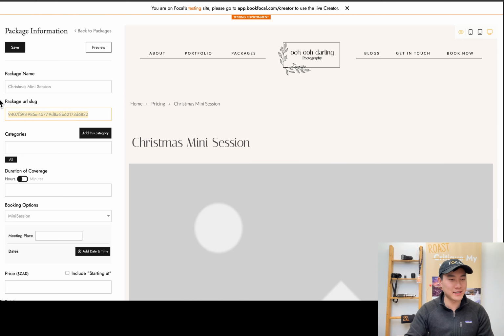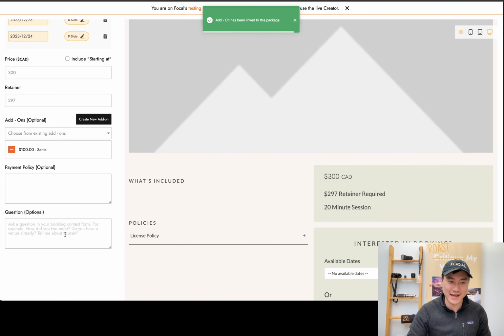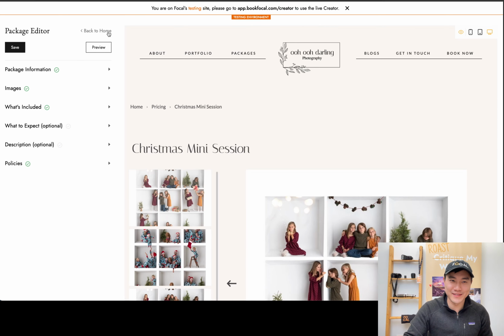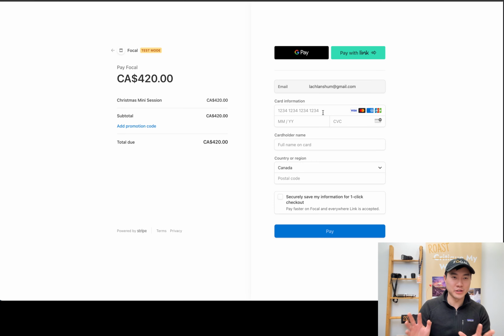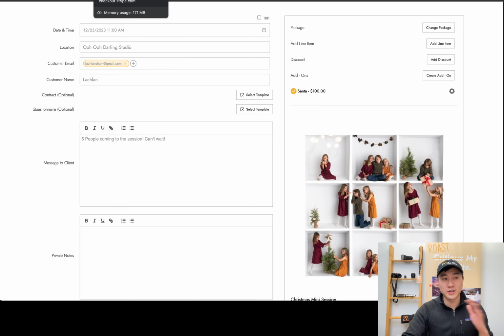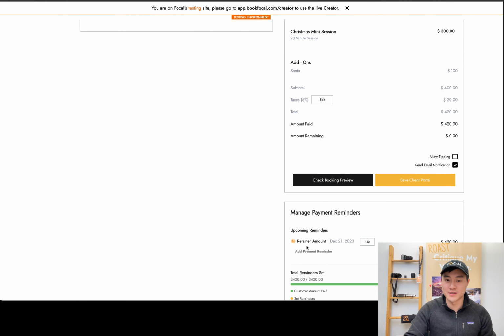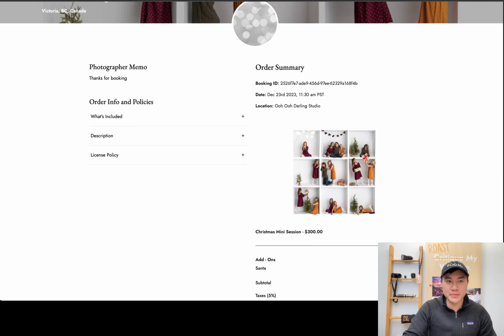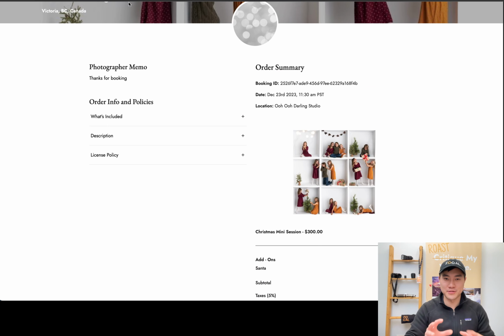How to get the most out of Focal: Mini Sessions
Learn about how to use Focal Mini Sessions to book clients easily! Whether it is for Christmas minis or this summer's engagement season,  Focal makes it easy for clients to book sessions easily right through your photography website!

Hey there! 👋 We're all about personal connections at Focal and genuinely believe that getting to know you and your photography business is the best way to see how we can help. That's why we're inviting you for a casual chat with our team. It's not about sales pitches; it's about understanding your needs and sharing insights on how Focal might fit into your world.

If you're curious, why not book a time for a friendly meet-and-greet? Looking forward to hearing your story and exploring the possibilities together!